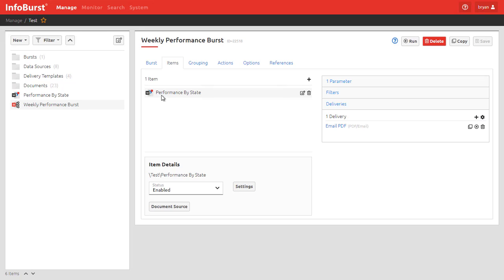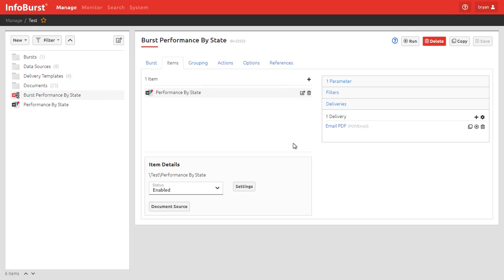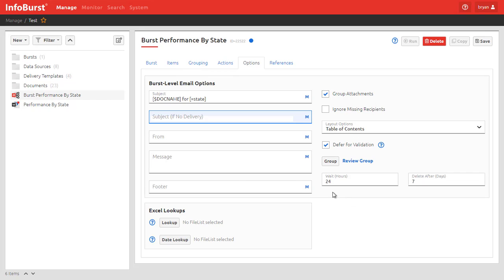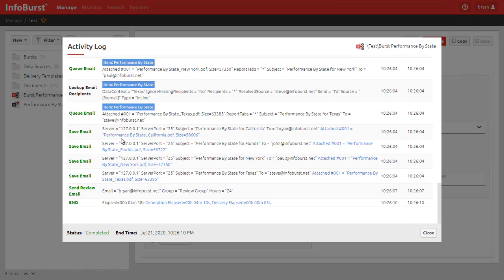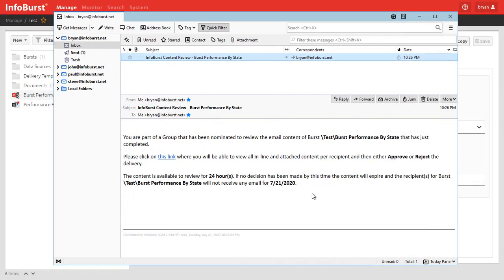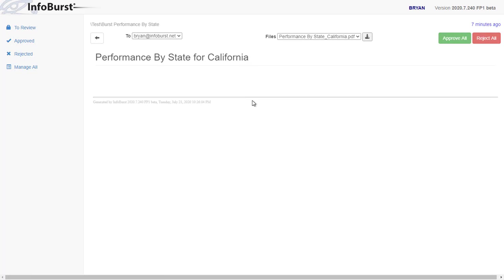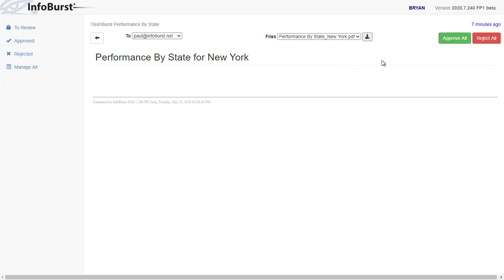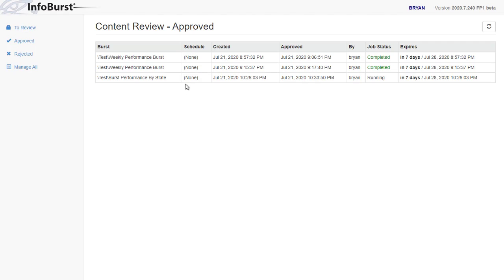Using Content Validation (Build 240)